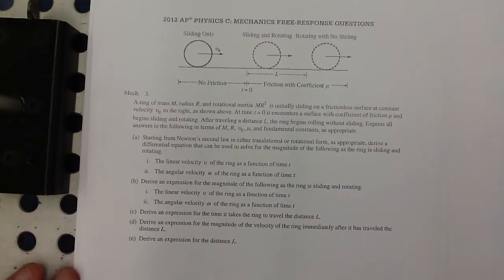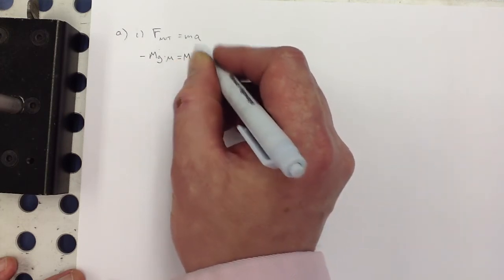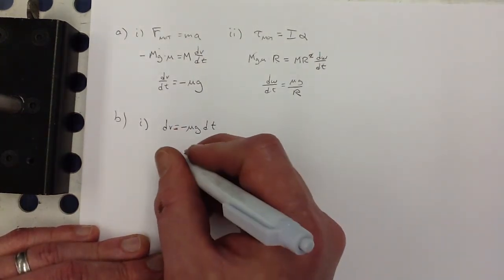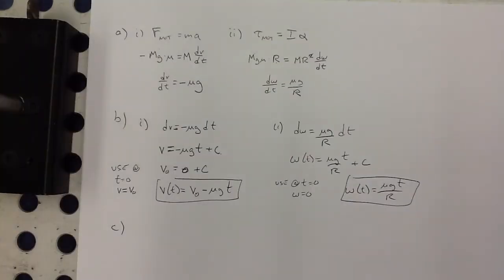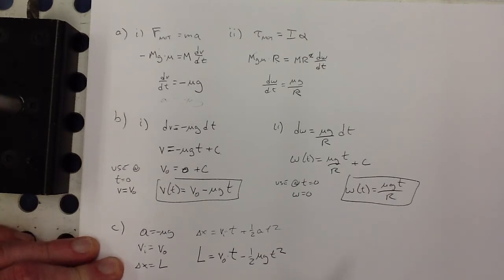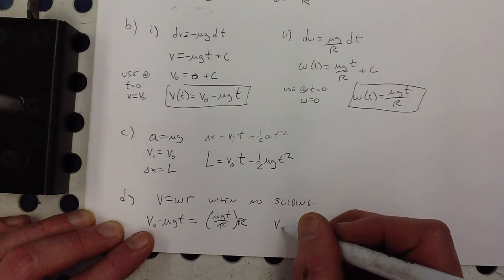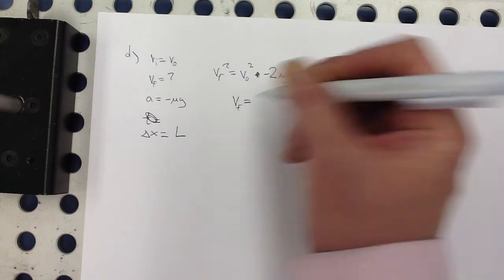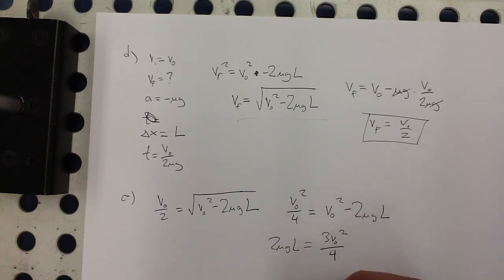PHYSICS 2012#3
Free Response Solutions